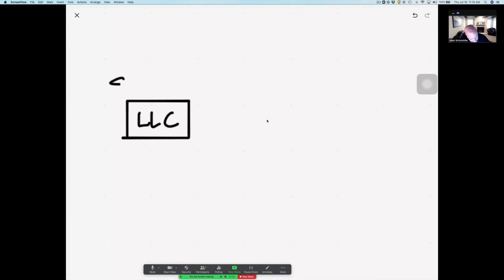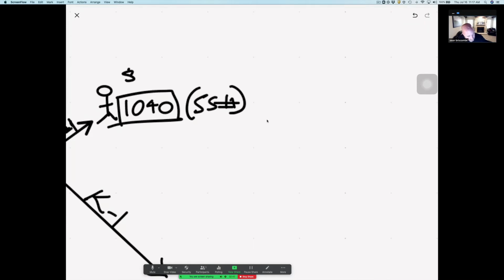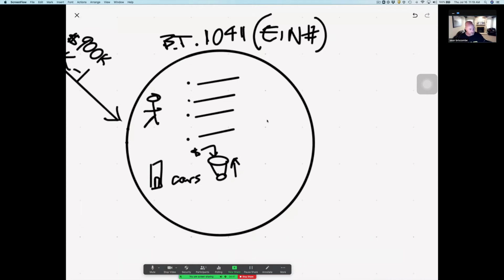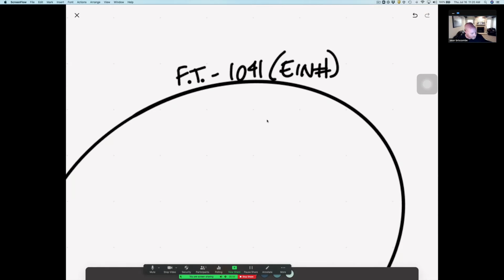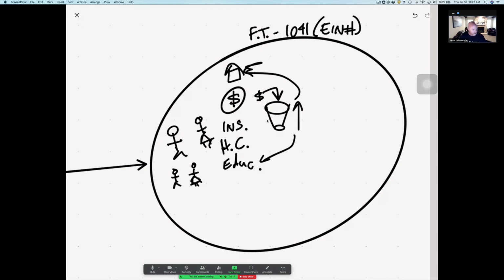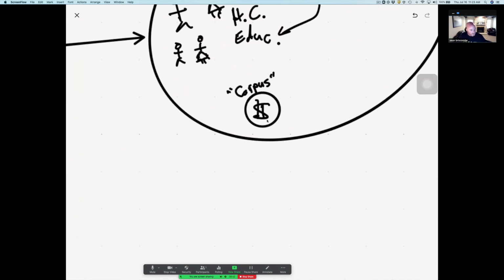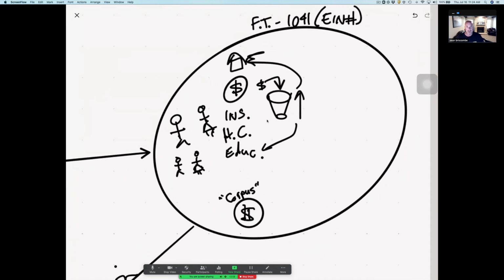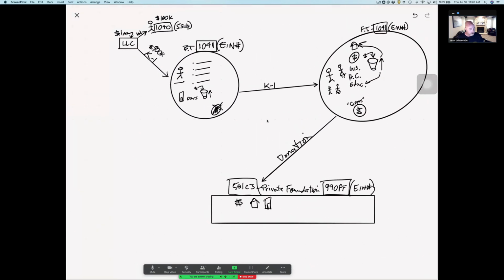what does the structure & flow of my money look like inside the 1041 system??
1041 Structure & Flow.
Watch how to capitalize on the 1041 Trust & Foundation structure, and how you can legally and ethically keep your tax dollars, grow that wealth, and create a legacy that will last from generation to generation!